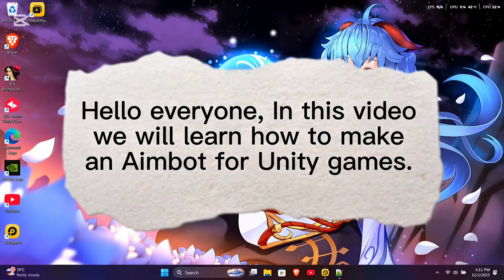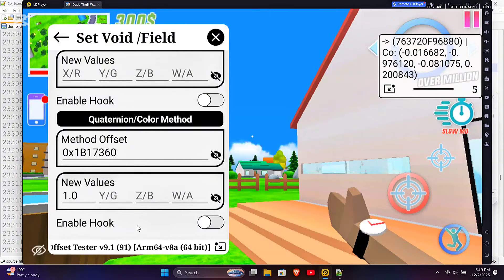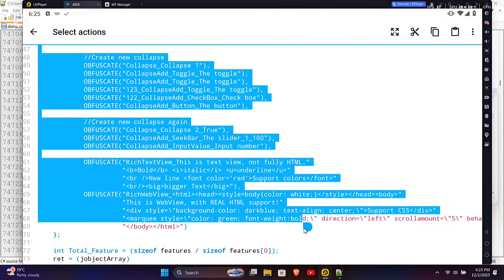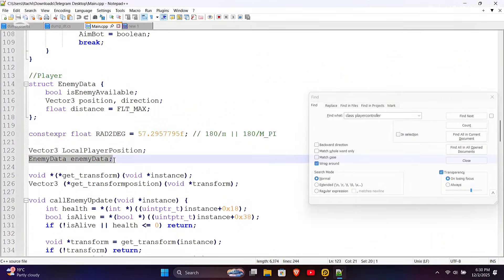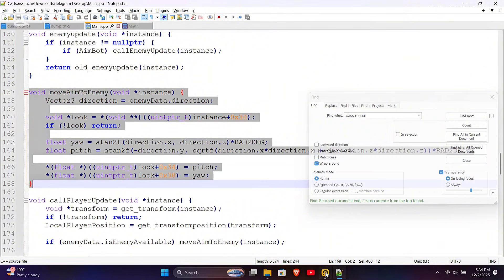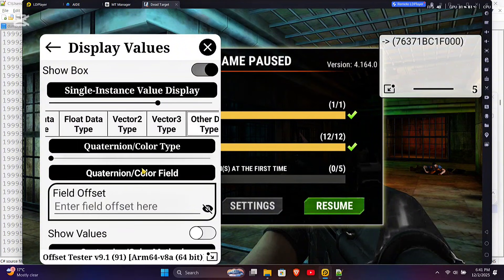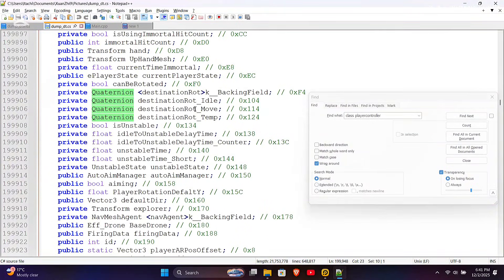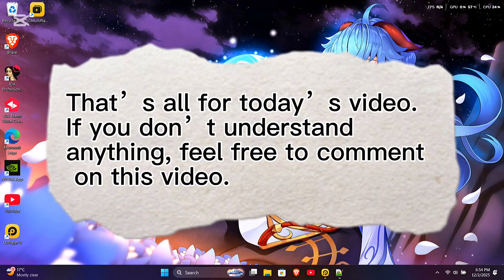Easy AimBot Tutorial on Android for Beginners | Learn to make Aimbot mod menu for any Games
Hello Everyone,

In this video, I’ll be showing you how to create an Aimbot mod menu for Android devices. In this video, we’ll learn to make auto aim towards enemy. This guide is specifically designed for beginners, but it’s important to have a basic understanding of LGL mod menus, as we’ll be using LGL mod menu to implement the aimbot features.

Requirements:
- Android LGL Mod Menu v4.0 Source File
- AIDE (Android IDE) installed on a supported device
- MT Manager (Optional)

You can copy codes, download any files used in the video or access the source codes from this

We will take immediate action and ensure the video is removed within 24 hours.